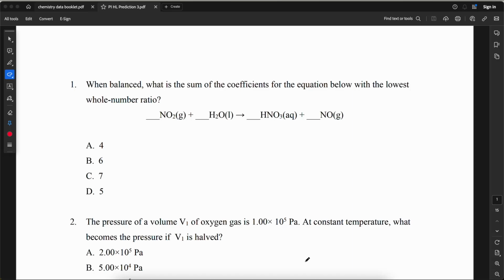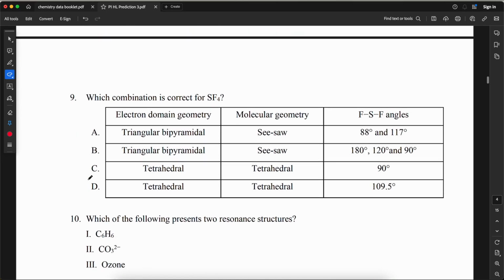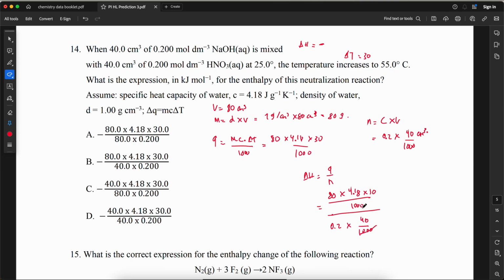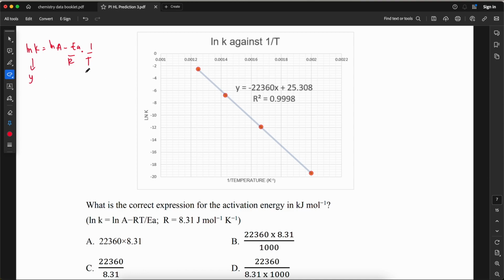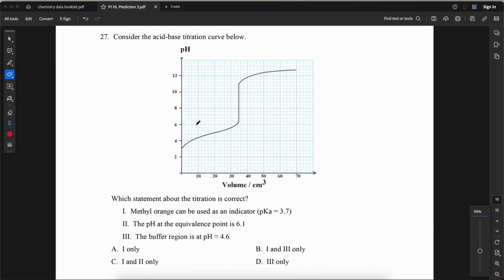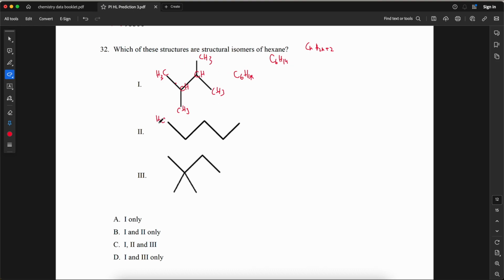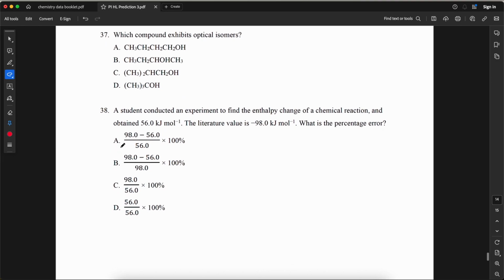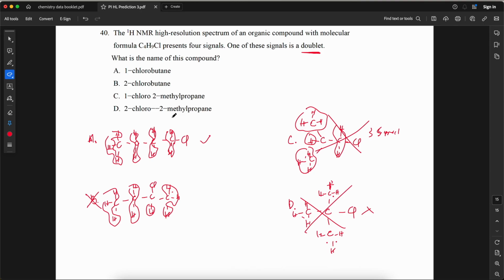IB Chemistry Paper 1 HL 2024 - Another Example (Mock Exam 3 /Prediction Questions 3)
Welcome  in-depth exploration of the another example of IBDP Chemistry Paper 1 HL Mock Test 3 /Prediction Question 3. Let's dive deep into each question, breaking them down with precision, and offering thorough explanations and tips to boost your exam performance. Got questions, thoughts, or ideas of your own? I'd love to hear them! Feel free to drop them in the comment section below. Let's start on this Chemistry journey together!